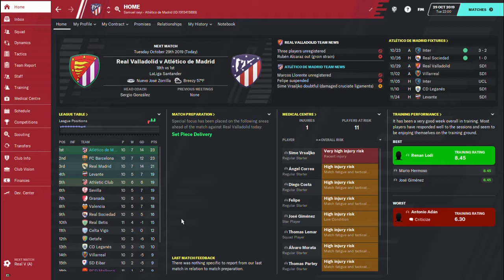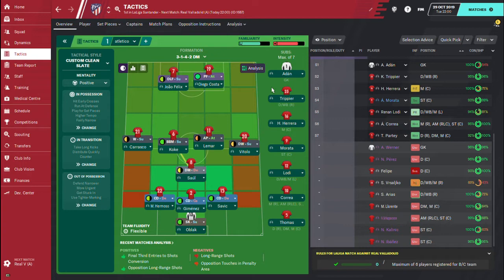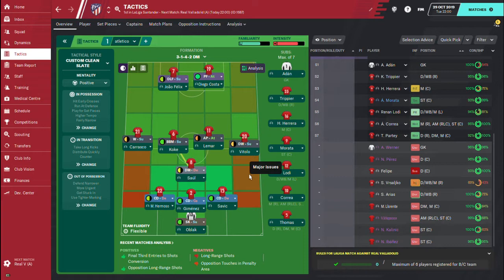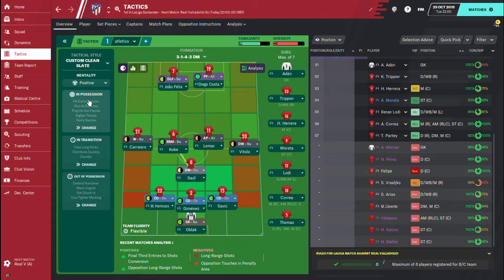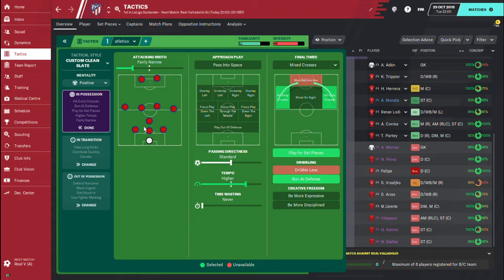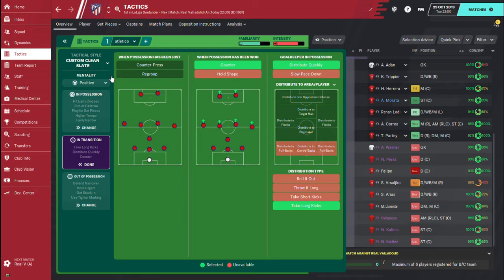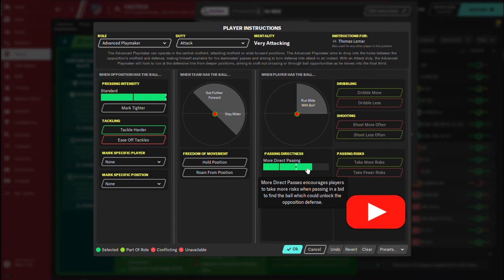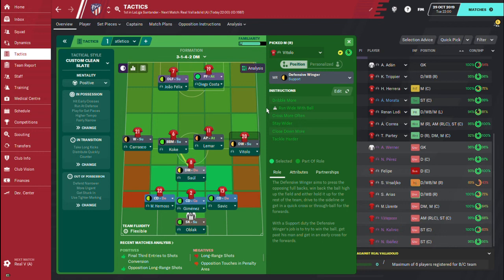Best Counter-Attacking Tactics in Football Manager (Diego Simeone Tactics in Atletico Madrid)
Today on FM am showing you diego simeone current tactics and how you can replicate it in your football manager.
You would want to stay with us cause i will be showing you some players instructions which will help to build up this tactics.

Thanks.